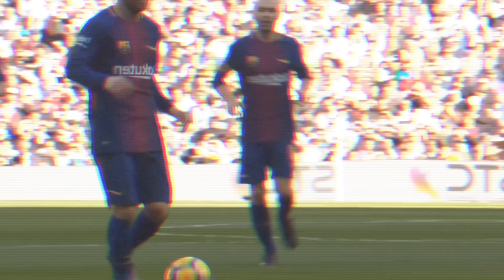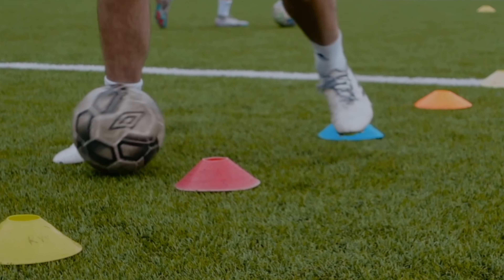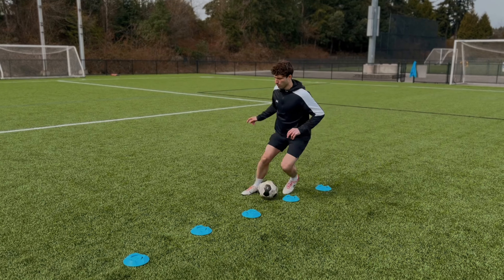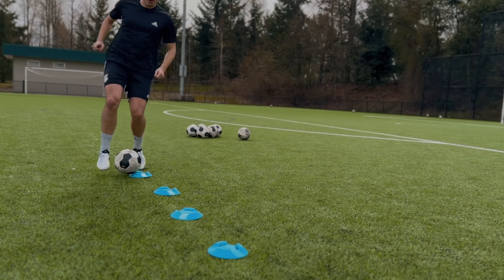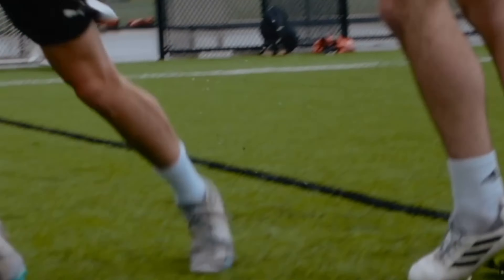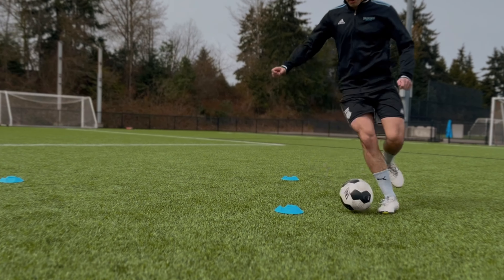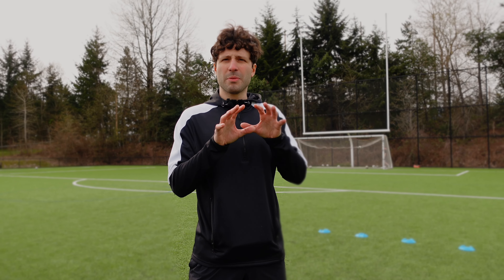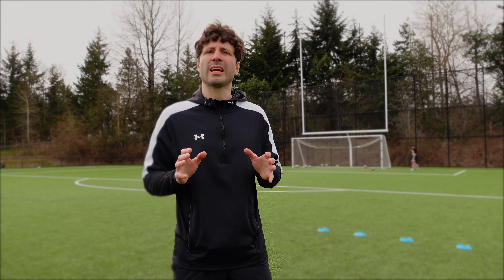3 Quick DRIBBLING drills to ace your 1V1 game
In this video you will learn 3 Quick DRIBBLING drills to dominate 1V1s. Amazing and simple dribbling drills to teach you keep the ball close to you when you are dribbling. Most important thing when it comes to dribbling in soccer, how to keep the ball close when you are dribbling. I will show you 3 simple soccer dribbling exercises and drills that will make you get used to this like Lionel Messi. I will point out the important habits that you must have as a footballer when dribbling like how to keep your head up or how to lower your center of gravity.
Timecodes
0:00 - Intro
0:29 - How to keep the ball closer
1:24 - Drill #1
4:00 - Drill #2
4:52 - Drill #3